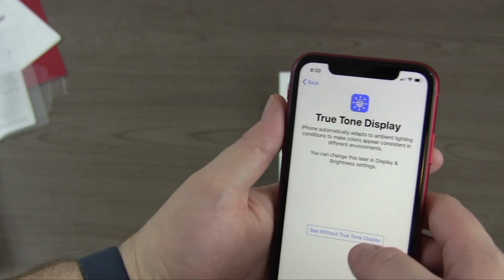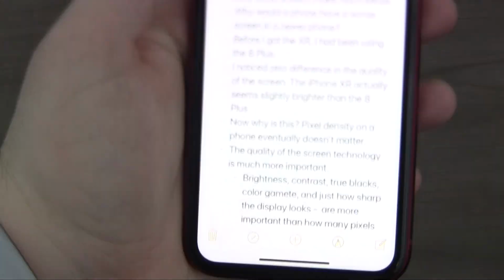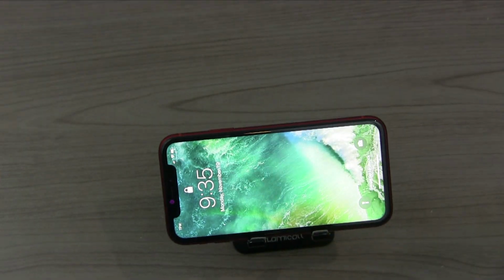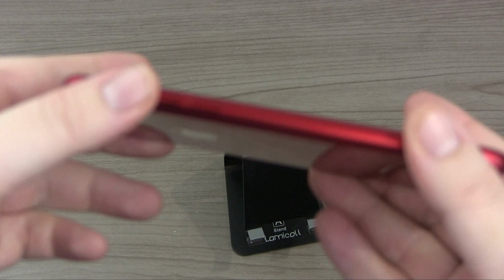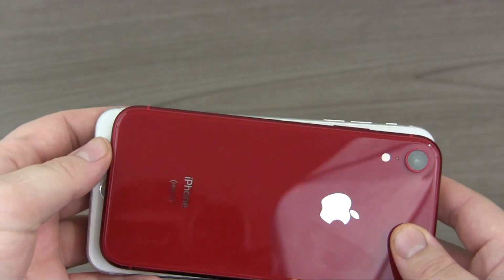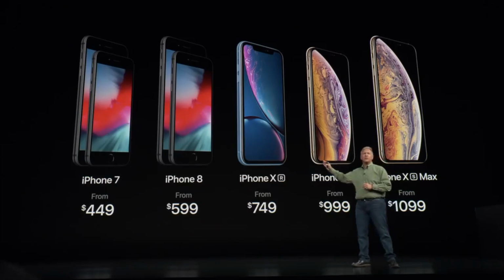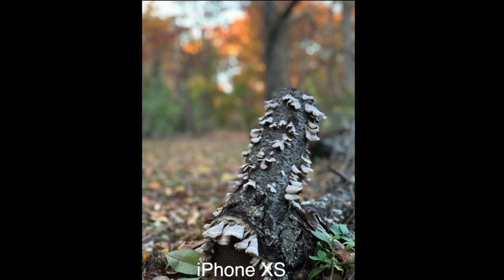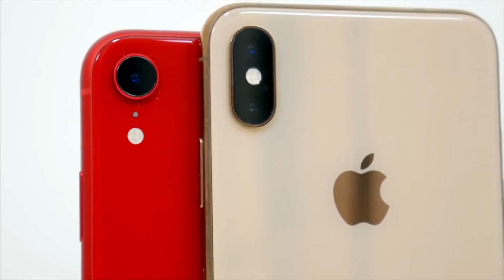Review - iPhone XR (NOT a "Cheap" iPhone)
Ever since Apple announced the iPhone XR, people have been calling it the budget iPhone. That's not really that accurate. Any phone that costs $750, isn't "cheap".  The iPhone XR features many of the same specs and capabilities, at a pricetag that's $250 less. In this video, I review the iPhone XR. This specific model is the 128GB Product Red edition. Because of the pricetag is so much lower than the iPhone Xs, it's hard not to recommend the iPhone XR.

Video Made Using:
Final Cut Pro
Audacity